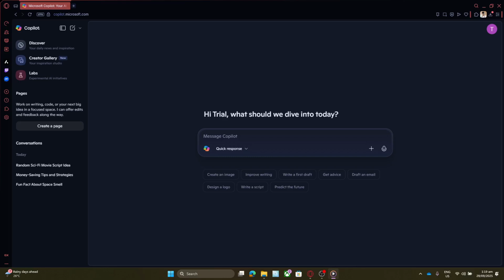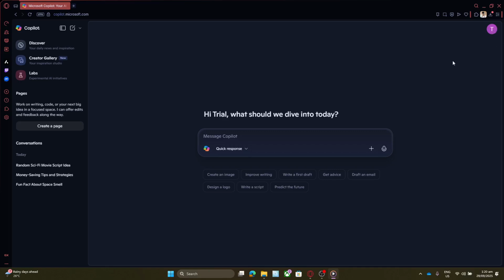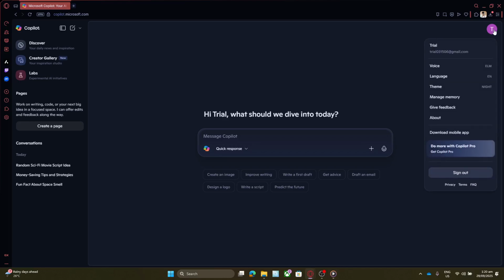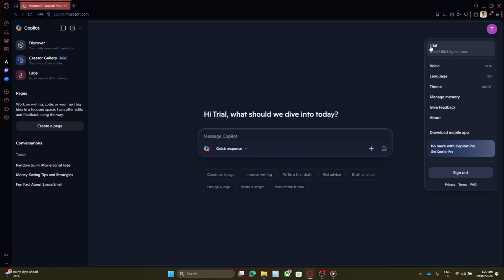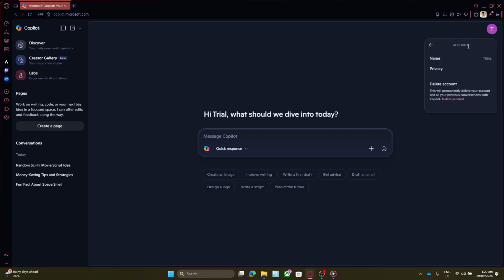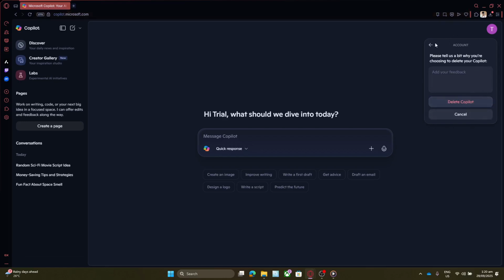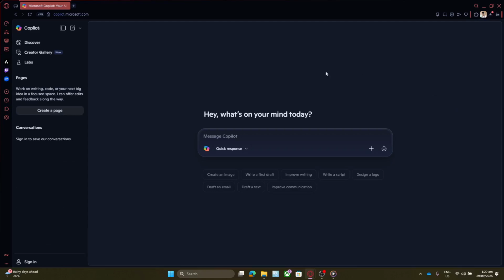How To Delete Microsoft Copilot Account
❌ Ready to stop using Copilot? In this 2025 step-by-step tutorial, I’ll show you how to delete your Microsoft Copilot account and remove your data permanently. Whether you’re on Windows, Edge, or Microsoft 365 apps, this guide will cover everything you need to know before closing your account.

You’ll learn:
✔️ How to access Microsoft account settings for Copilot
✔️ How to request account deletion step by step
✔️ Tips to back up files or chats before deleting your account

By the end of this video, you’ll know exactly how to delete your Microsoft Copilot account safely. 🔒🗑️